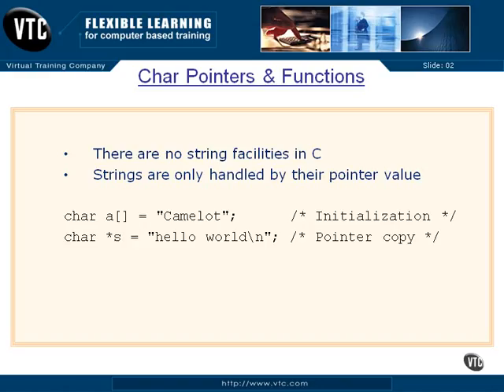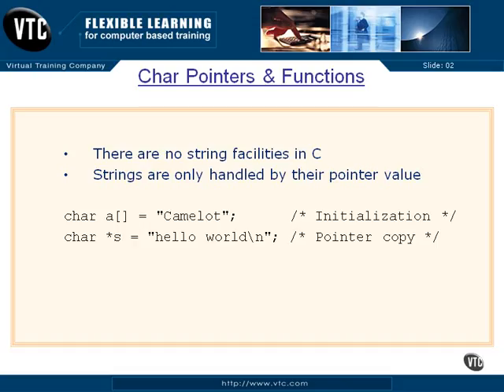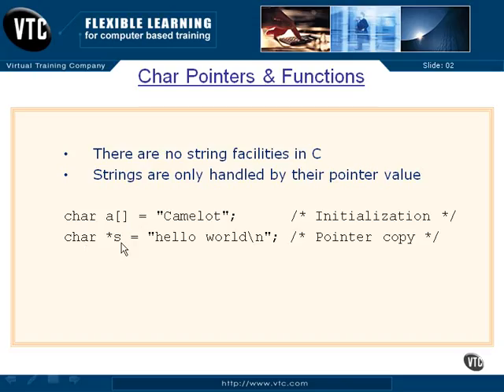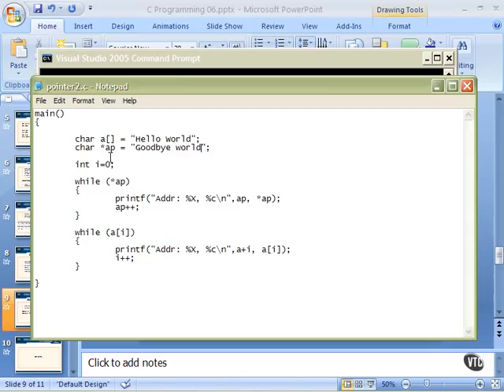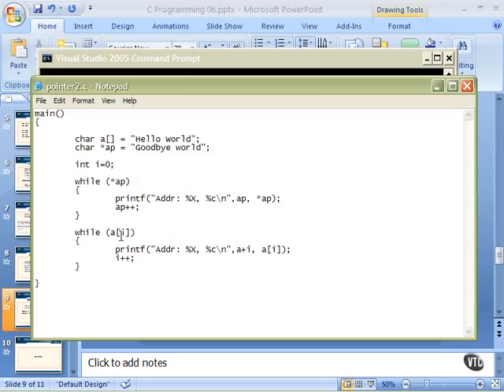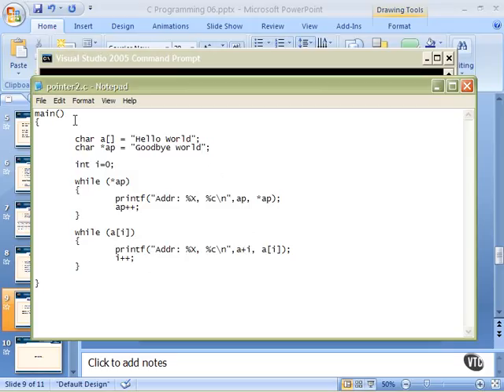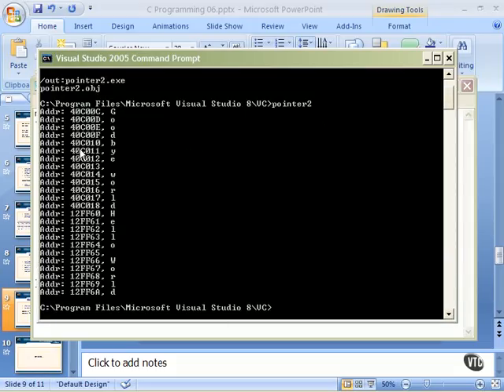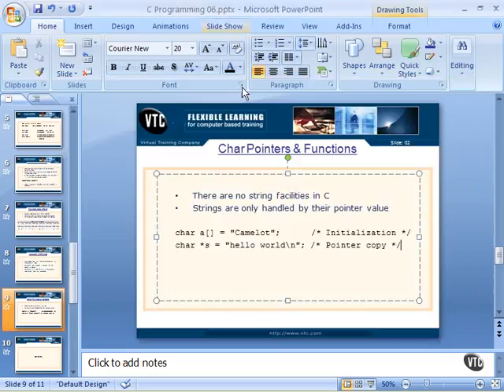06.07.Character Pointers & Functions.mov